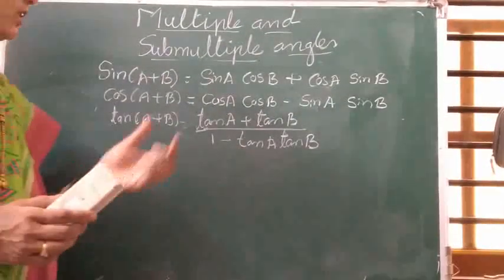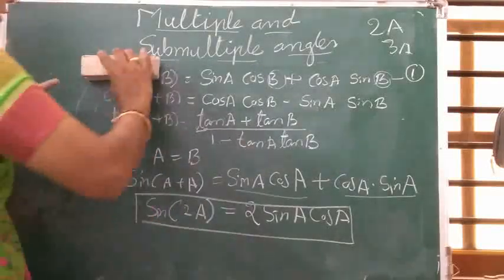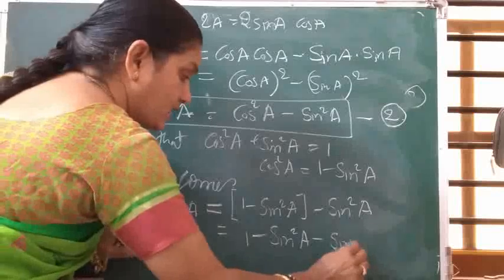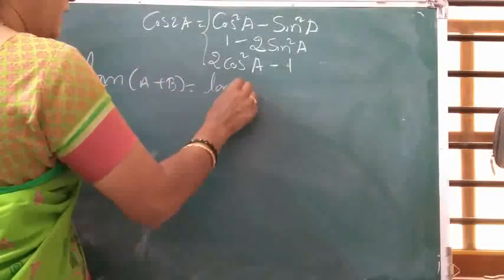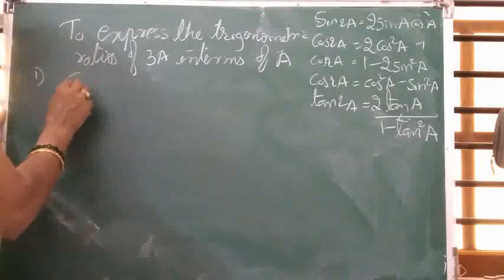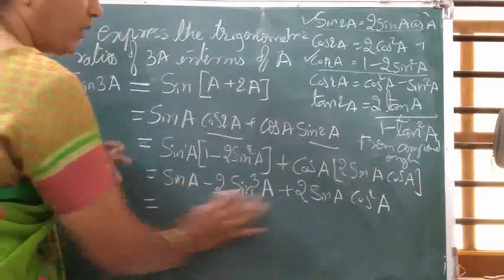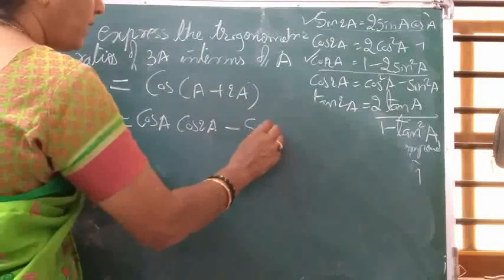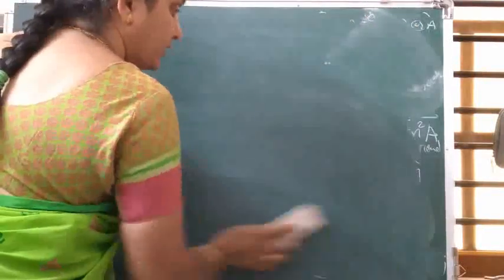MULTIPLE AND SUBMULTIPLE ANGLES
Trigonometry